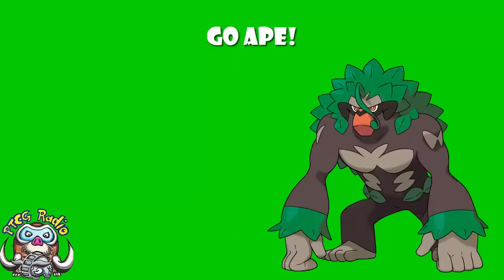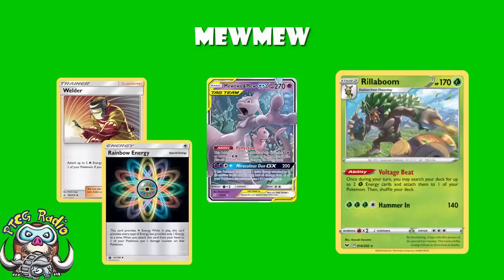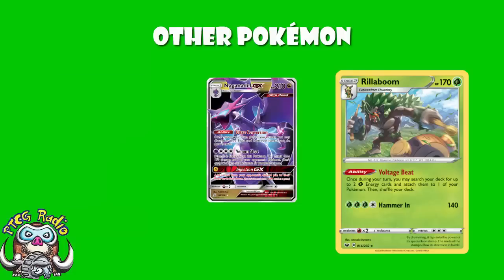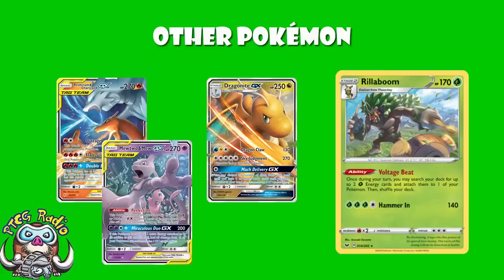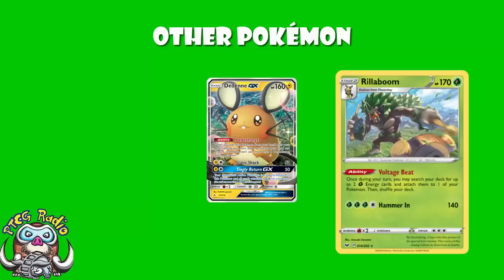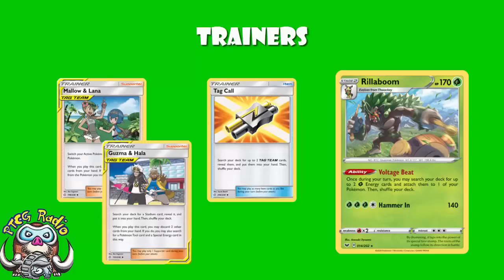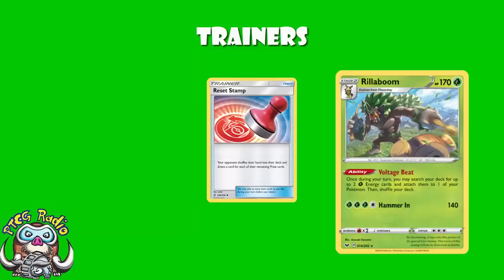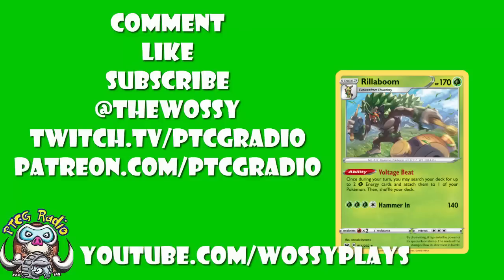The Best Way to Play Rillaboom (Pokemon Sword & Shield TCG)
Rillaboom looks really good. But what’s the best way to play it? I think I might have found it! Come see!